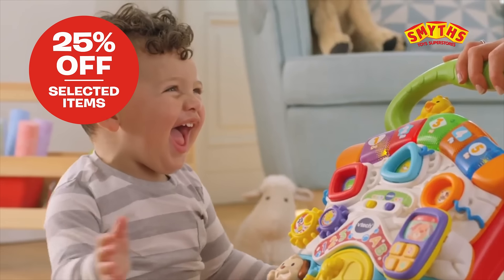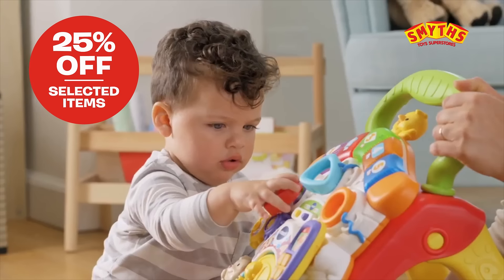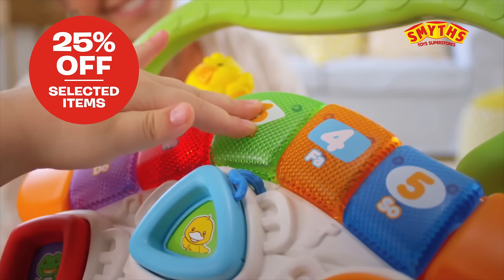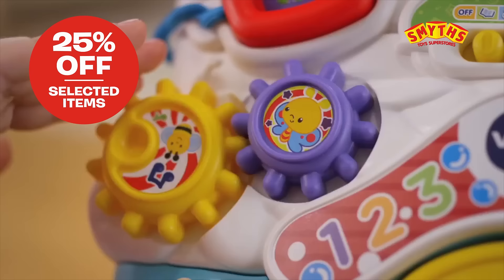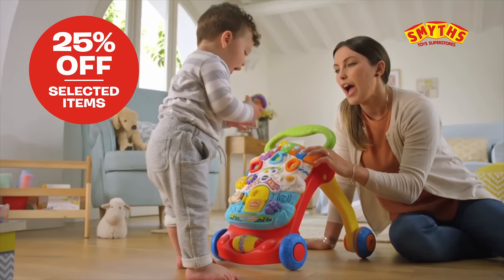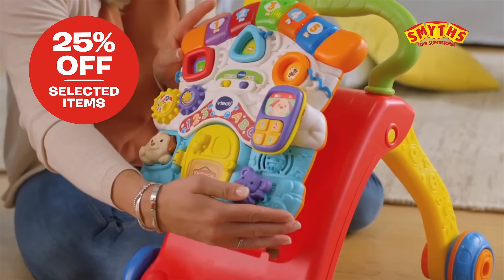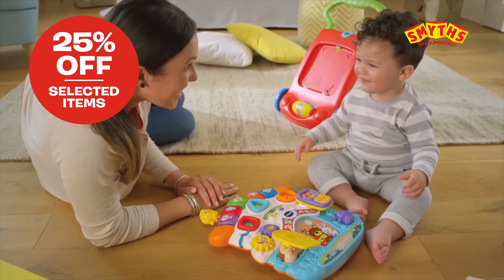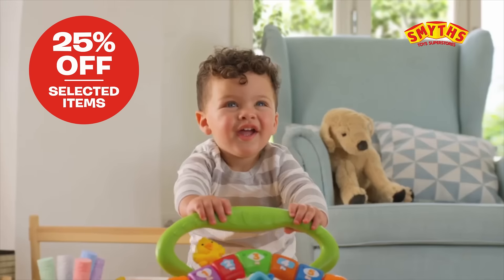VTech First Steps Red Baby Walker - Smyths Toys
Encourage baby’s first steps with the VTech First Steps Baby Walker. This 2-in-1 baby walker and activity centre is designed to help tots find their balance, with a playful activity panel for fun along the way.